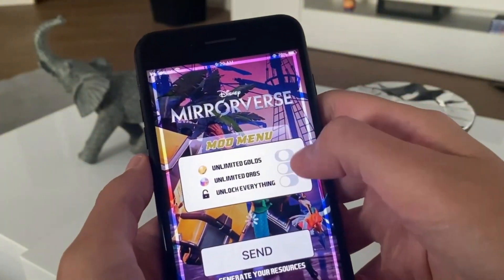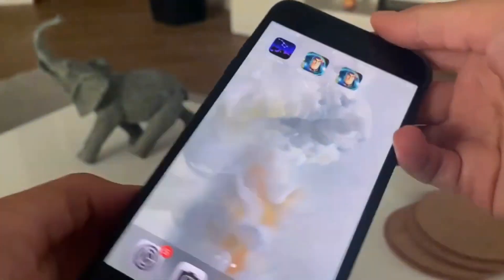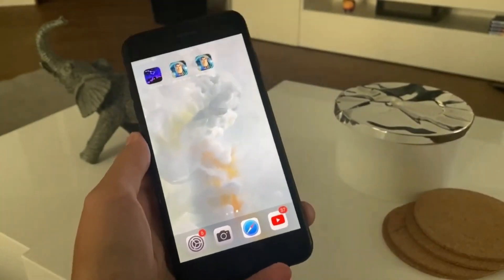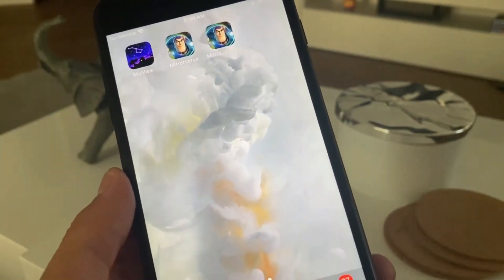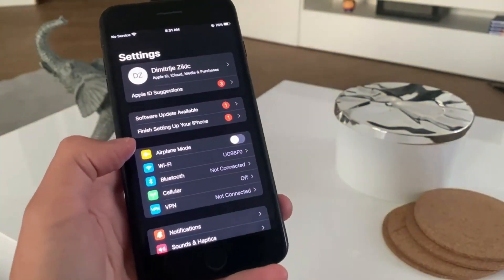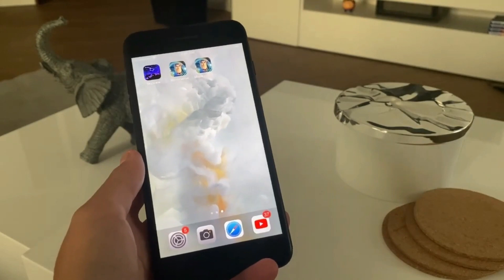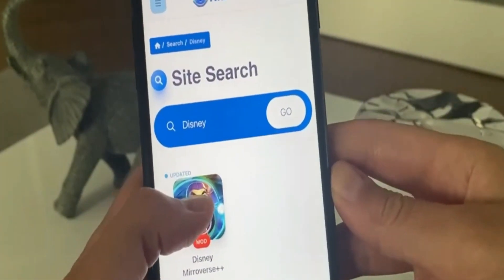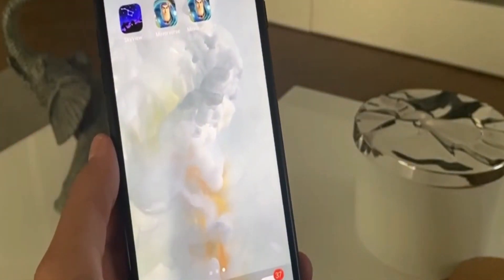Disney Mirrorverse Hack 2024 - UNLIMITED Orbs 🔥 How to Hack Disney Mirrorverse Free Orbs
Disney Mirrorverse Hack - UNLIMITED Orbs 🔥 How to Hack Disney Mirrorverse Free Orbs on iOS Android

 Dive into the magical world of Disney Mirrorverse with an exclusive hack! In this video, I'm revealing a Disney Mirrorverse MOD offering Unlimited Orbs for iOS and Android devices! 📱✨

🌟 Features of this incredible Disney Mirrorverse MOD include:
💫 Unlimited Orbs: Access new characters, upgrades, and expedite your Mirrorverse adventures without limits! 🔮
🌌 Enhanced Gameplay: Strengthen your squad, embark on epic quests, and overcome challenges with ease! ⚔️
🦸 Diverse Heroes: Recruit iconic Disney characters and assemble an unstoppable team to save the Mirrorverse! 🌟
🏰 Epic Battles: Engage in thrilling battles against dark forces and save the Disney realms from chaos! 🌈
🎮 Multi-platform Compatibility: Seamlessly operates on both iOS and Android devices for a captivating gaming experience. 🔄
🌟 Stunning Visuals: Immerse yourself in stunning graphics and dive into the enchanting Disney Mirrorverse! 🎨
📲 Simple Installation: Effortlessly download and set up the MOD for an enhanced Disney Mirrorverse experience! 🔧

Disney Mirrorverse invites players to a stunning universe where Disney heroes and villains collide. Assemble a team of beloved characters, engage in epic battles, and embark on quests to restore order across the multiverse. Customize your squad and strategically use their unique abilities to conquer challenges.

This game-changing MOD offers Unlimited Orbs, granting you access to exclusive characters and enhancements, allowing for an enhanced Disney Mirrorverse experience! 🔮✨

Step into the Disney Mirrorverse world with this exclusive MOD! Downloading and installing is hassle-free—discover a new level of excitement and triumph in Disney Mirrorverse! 🌟⚔️

Thanks for tuning